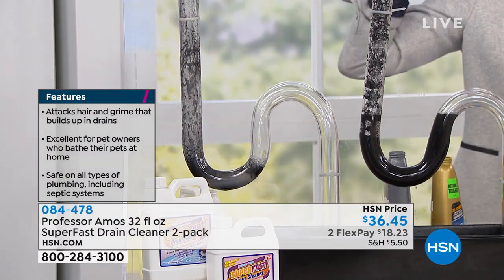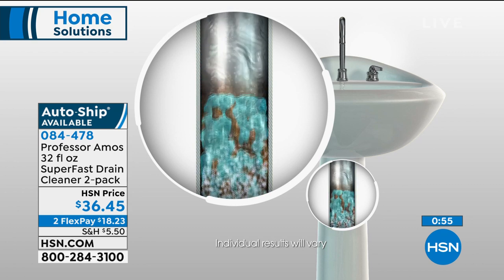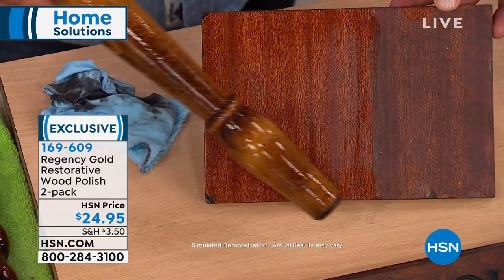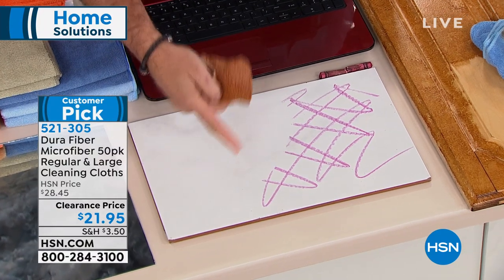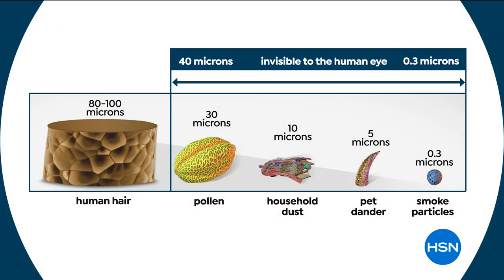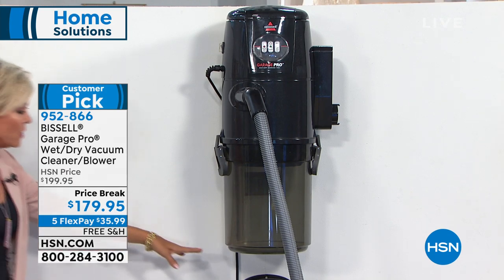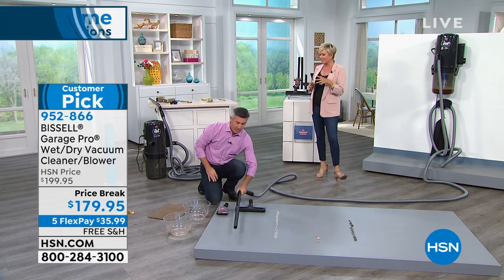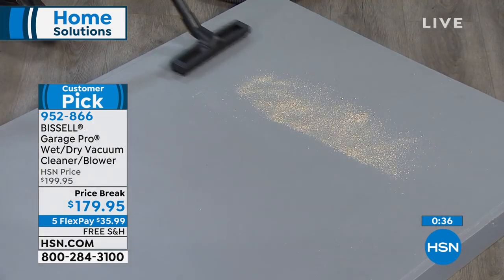HSN | Home Solutions 05.01.2019 - 05 PM